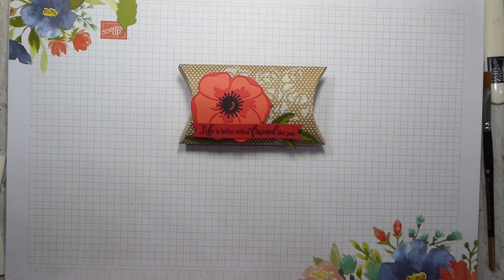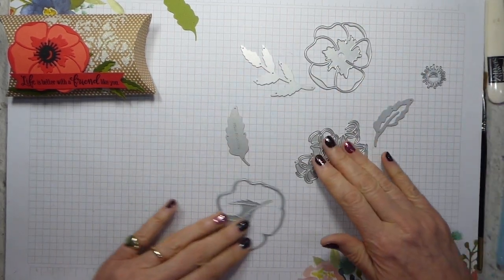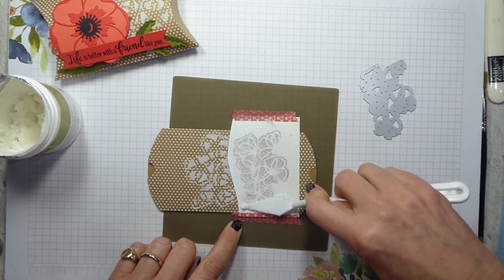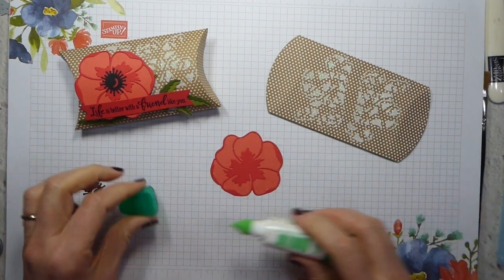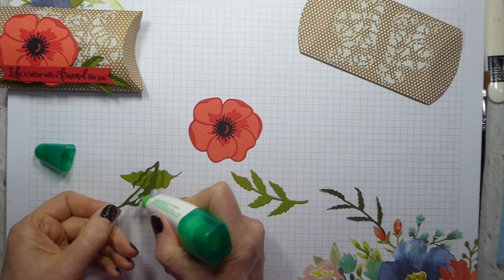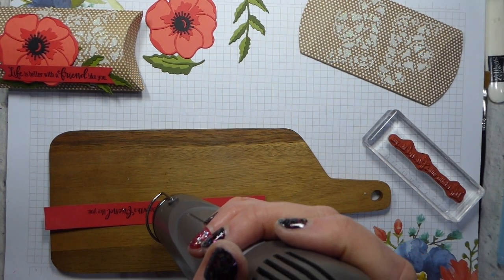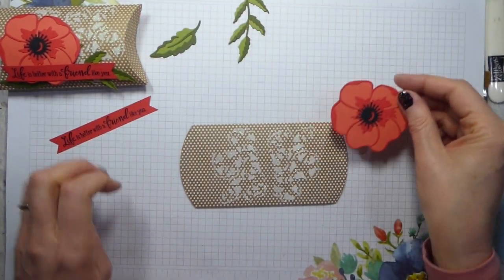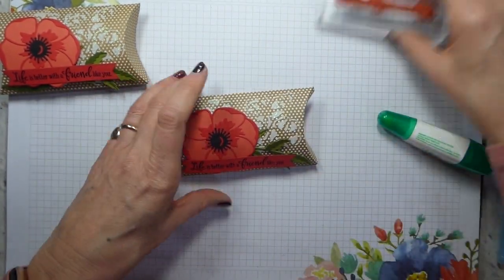Peaceful Moments Shimmery Pillow Box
Hi, Liz Yuille from Old Stables Crafts here. I have made this video with an adult audience in mind. I hope you enjoy today's video.

Z7A3NJN4